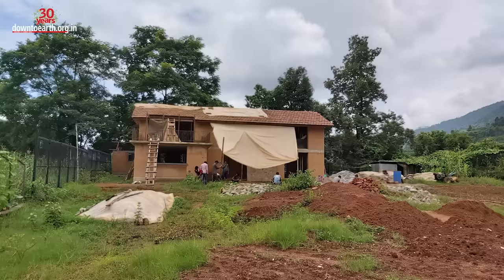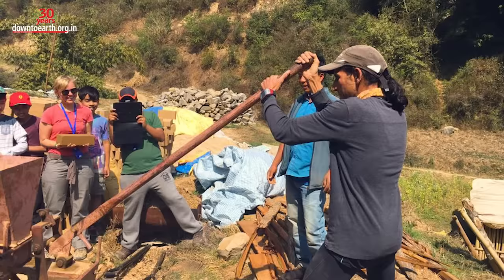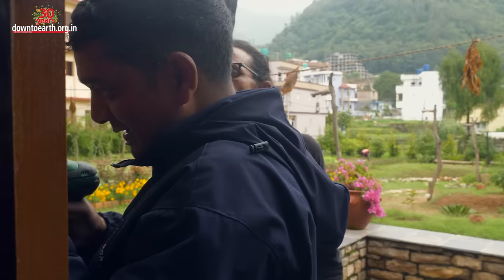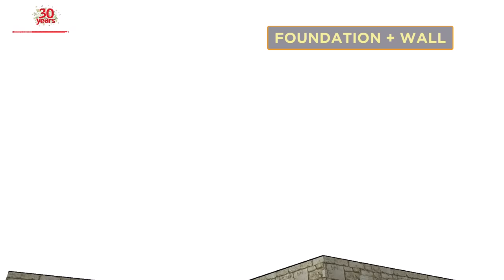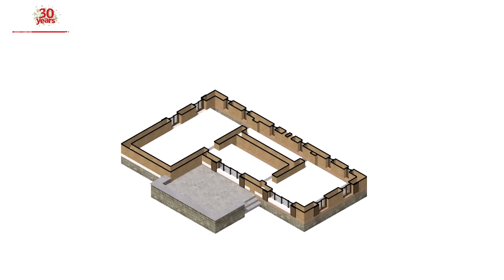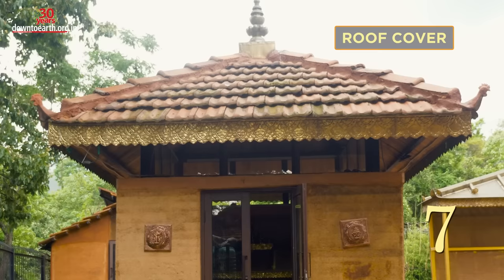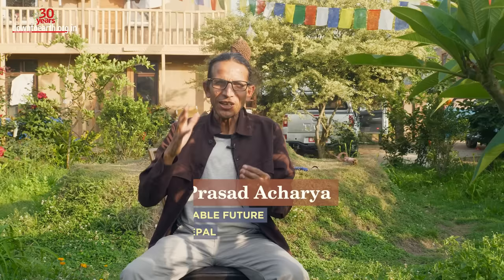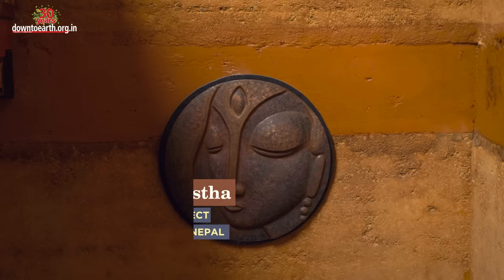How to build Rammed Earth Mud house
0:00 Introduction
0:51 Kathmandu Valley Construction
1:45 Vernacular architecture of Nepal
2:06 Rammed earth construction process
6:31 Eco-friendly rammed earth
8:11 To be an inspiration

Rammed earth is a technique for constructing foundations, floors, and walls by ramming natural raw materials such as earth, chalk, lime, or gravel using a formwork. This age-old building technique is part of Nepal's vernacular architecture and is now trending again, thanks to the efforts of a few eco-building enthusiasts in Nepal. This is the 2nd video of the 2-part series on rammed earth architecture

Basant Shrestha, Director of Strategic Cooperation, International Centre for Integrated Mountain Development (ICIMOD) had worked on rebuilding Nepal after the devastating 2015 earthquake. During the process, he and his team at ICIMOD explored various construction options that were earthquake-resistant and less burdening to the environment. One of the options was Rammed Earth. Mr. Shrestha used this technique when he planned to build his own house in Godawari, Nepal.

This video explains why and how to build a rammed earth eco-friendly home. Narayan Acharya of Sustainable Future and architect Saurav Shrestha demonstrate the extraction of soil, preparing the earth mix, and the significance of concrete ring beams and wooden formworks.

Down to Earth is Science and Environment fortnightly published by the Society for Environmental Communication, New Delhi. We publish news and analysis on issues that deal with sustainable development, which we scan through the eyes of science and environment.